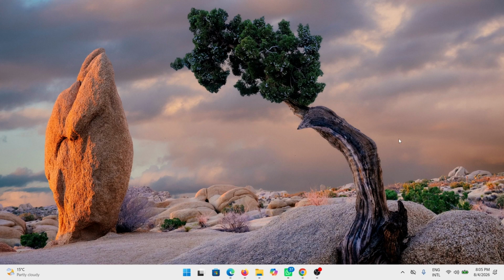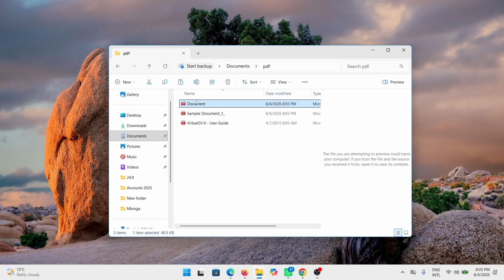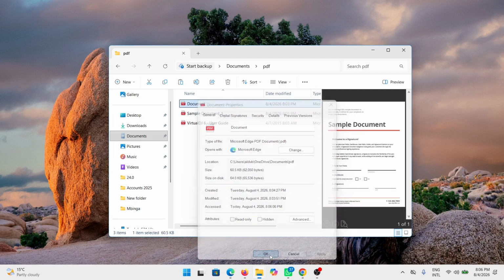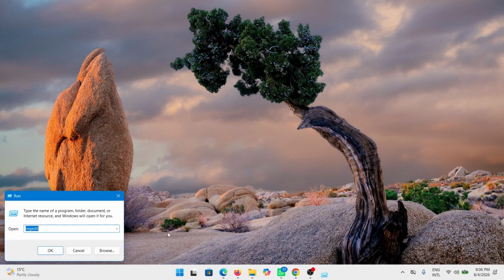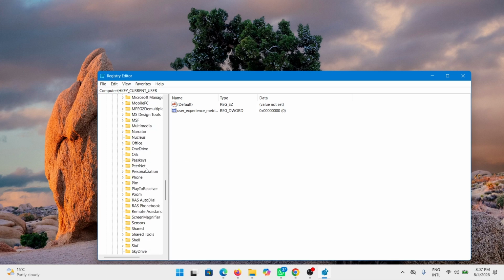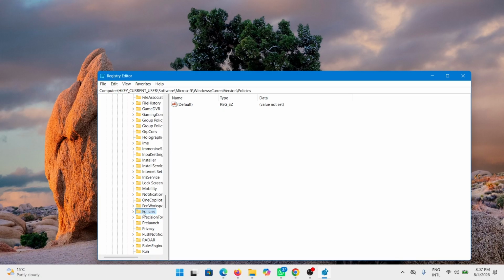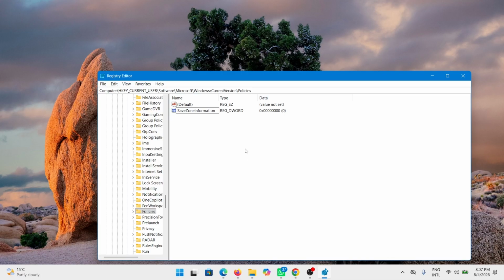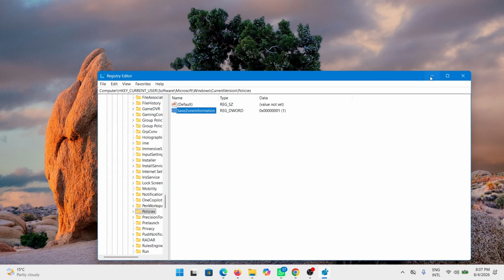PDF Preview Error Fixed | The File You Are Attempting to Preview Could Harm Your Computer Windows 11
PDF Preview Error Fixed: Learn how to resolve the 'The file you are attempting to preview could harm your computer' warning and restore PDF preview in Windows 11. This step-by-step guide covers troubleshooting PDF preview issues, using the File Explorer preview pane, checking Adobe Reader and Edge settings, and applying a safe registry fix. Ideal for users facing File Preview errors or disabled thumbnails. Follow simple, tested steps to regain quick PDF access without compromising system security.